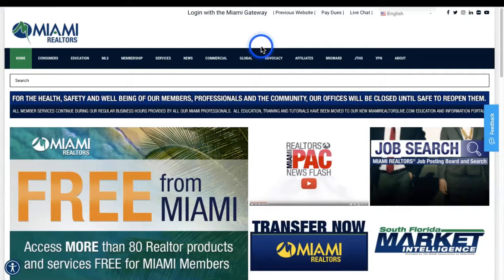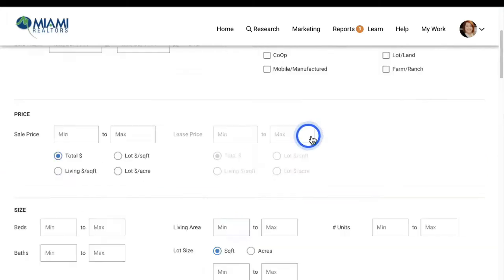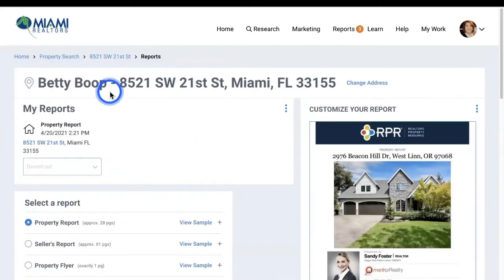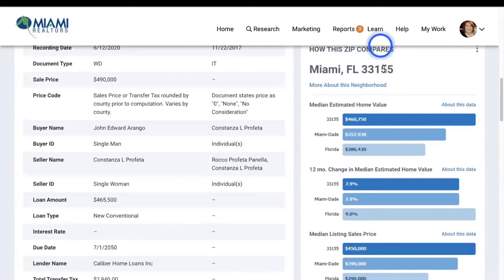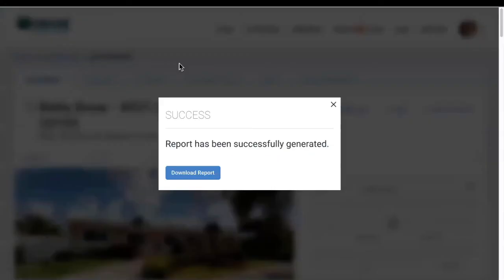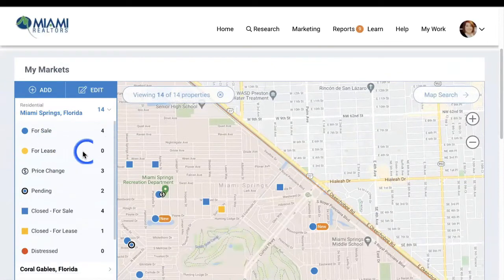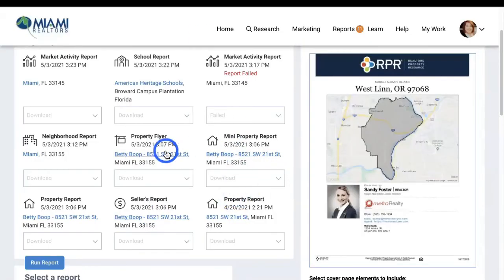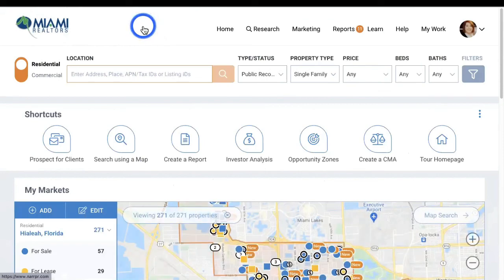RPR Residential (New RPR Refresh)